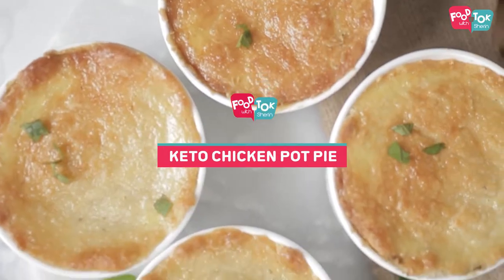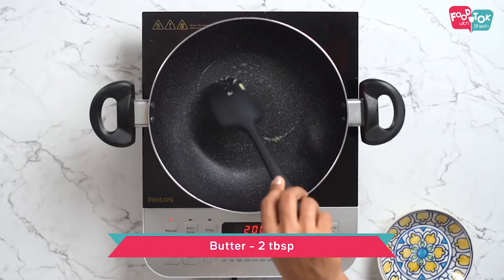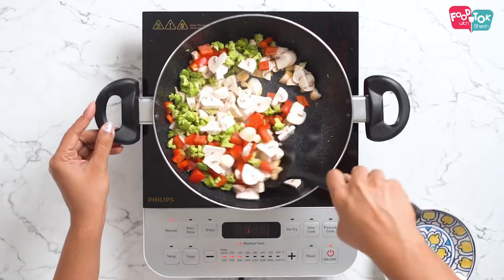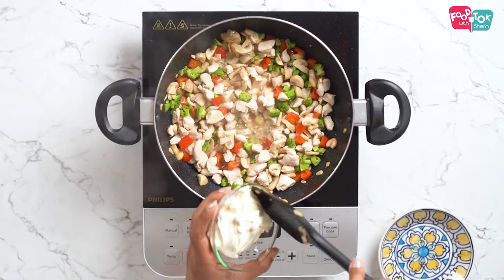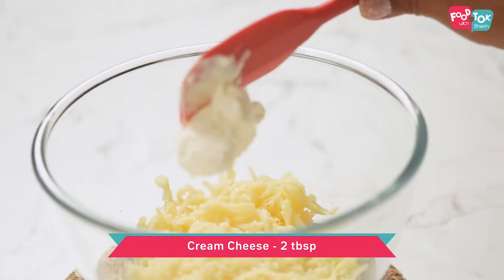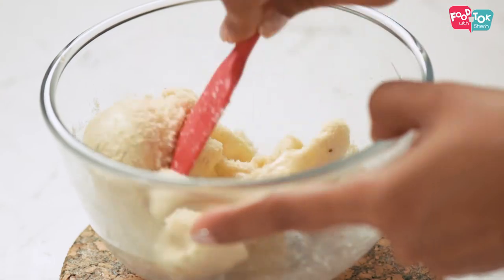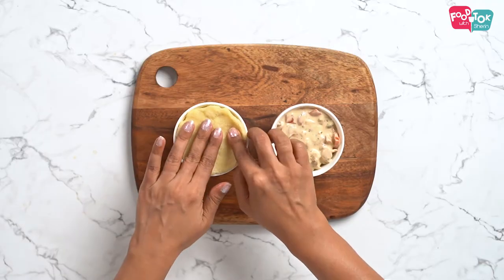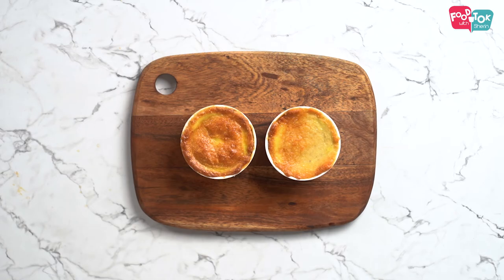Keto Chicken Pot Pie Recipe | Easy Keto Chicken Recipe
The best thing I like about Keto diet is that I can have cheese, without the guilt of overdoing it. This Keto Chicken Pot Pie recipe is one such recipe that requires a lot of cheese and can be made without a base unlike the traditional pot pie recipes. An easy keto chicken recipe that you can add to your list of keto diet meals. This Keto Chicken Pot Pie recipe was a big hit with my family and hope that will be a hit in yours too!

for the detailed written recipe!

INGREDIENTS:

Boneless chicken - 250 gms, cut into small pieces
Garlic cloves - 5-6, thinly sliced
Mushroom - 200 gms, sliced thin
Broccoli - 100 gms, chopped into small pieces
Red bell peppers - a small piece, finely chopped
Italian seasoning - 1-2 tbsp
Chicken stock - 1/4 cup
Cream cheese - 1/2 cup, at room temperature

Grated Mozarella cheese - 1 cup
Cream cheese - 2 tbsp
Coconut/almond flour - 2/3 cup
Italian seasoning - 1 tsp
Egg - 1,  beaten, to brush the top